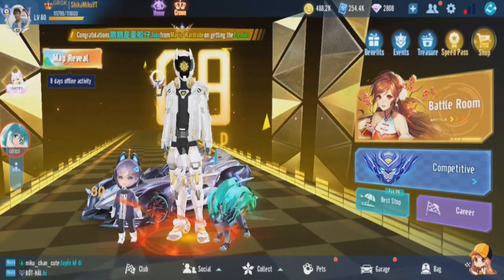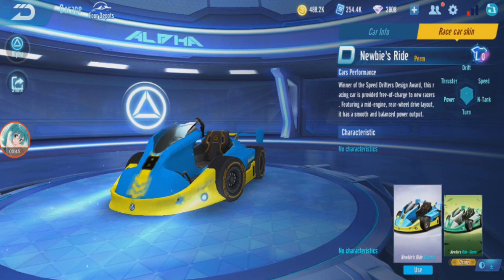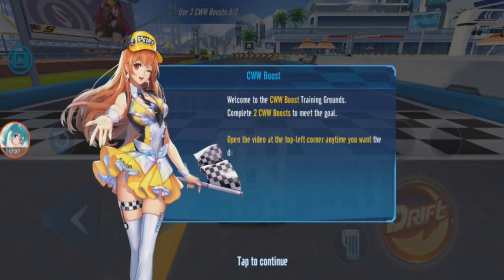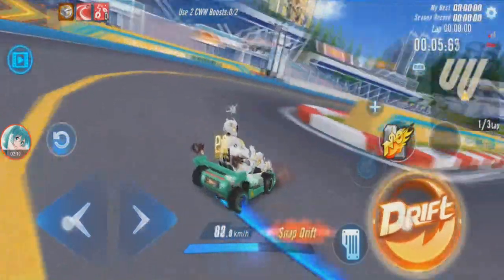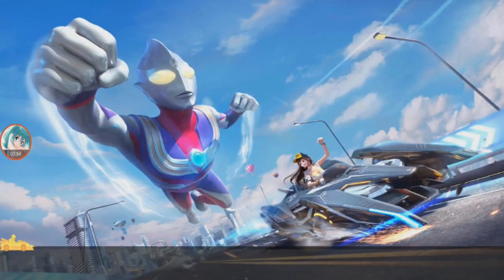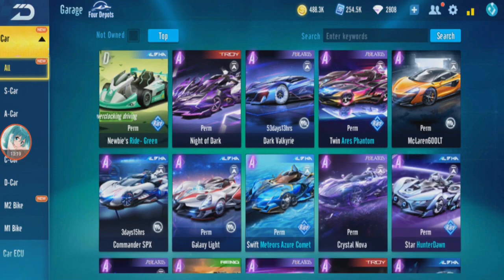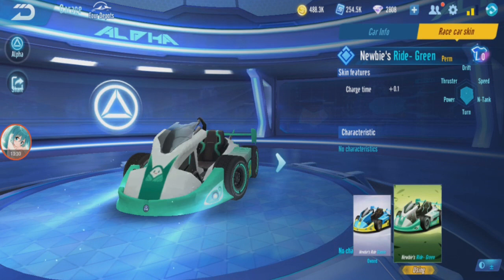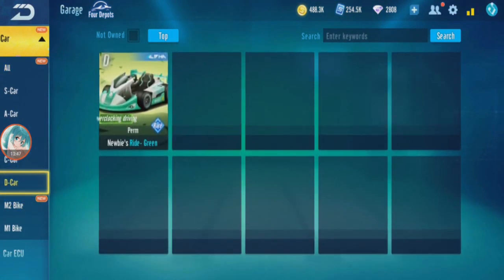Review Green Newbie's Ride? 【Garena Speed Drifters】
we reviewing a Default D car?
Songs: Robot Boogie, At The Game, Beat Your Competition, Take You Home Tonight, Space Lady, Educated Man